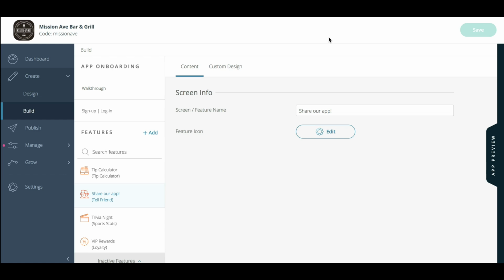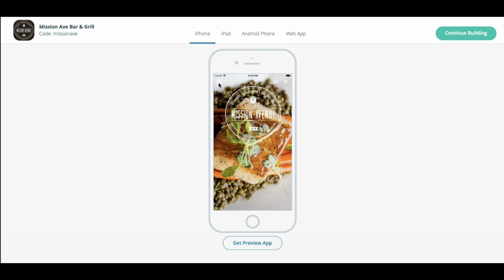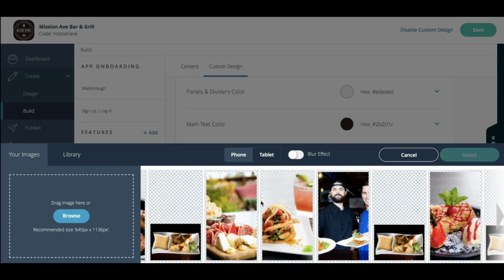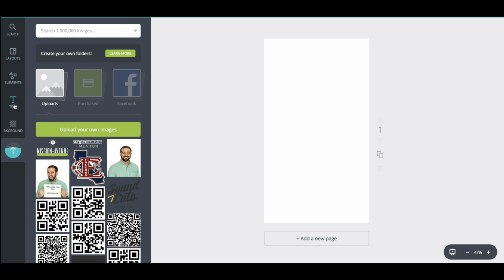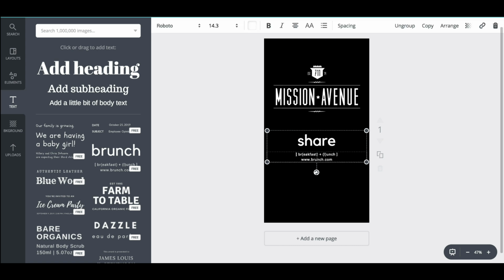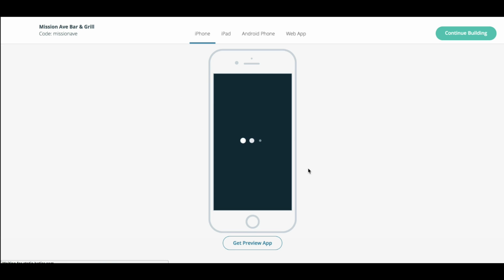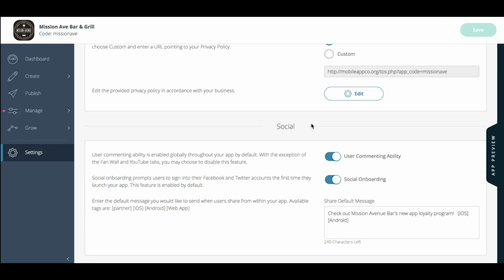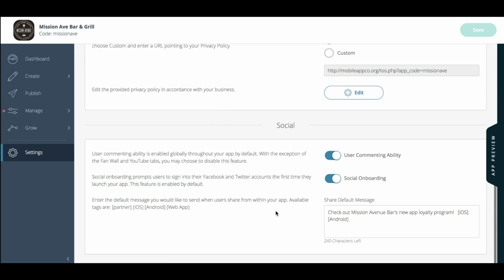Tell Friend 6 22 18